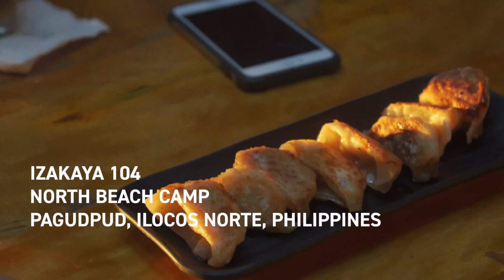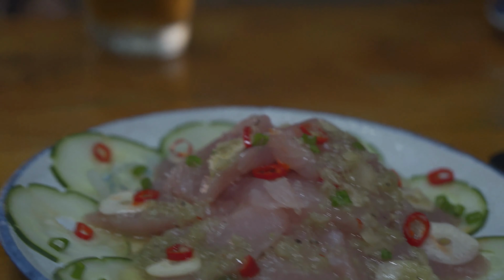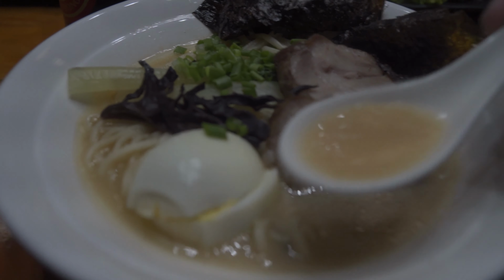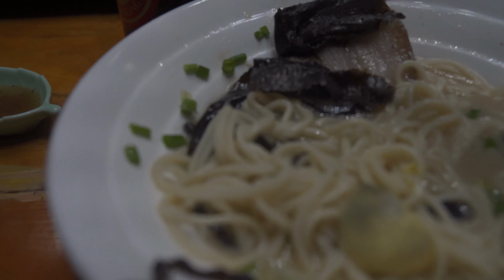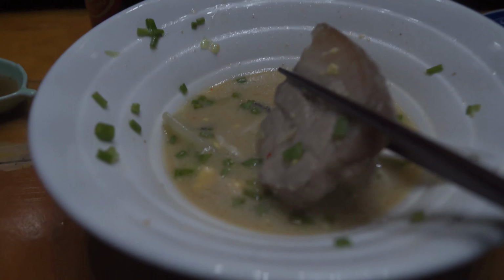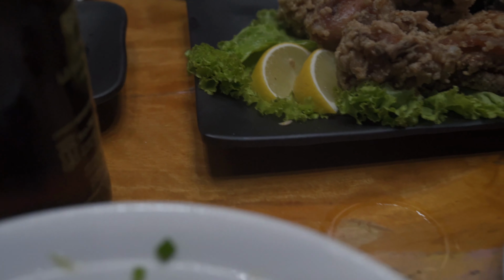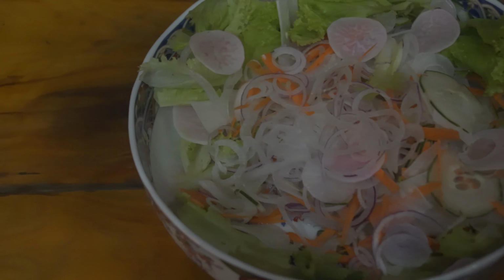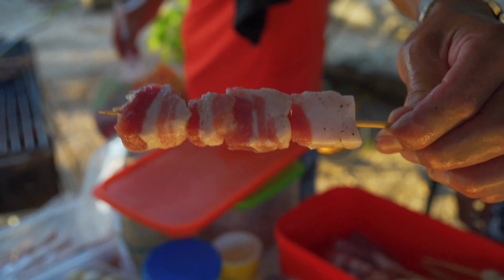3-Day Tonkotsu Ramen & JAPANESE Kilawin - Pagudpud Road Trip 2021 (Part 11) | #1279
Is the best ramen in the Philippines not in Manila? How about Pagudpud, Ilocos Norte? We found a Japanese expat-Filipina balikbayan couple making handmade tonkotsu ramen that takes 3 days to make! The handmade ramen noodles take 2 days while the rich tonkotsu broth takes 3 days! Not only that, the ramen uses special ingredients imported from Hokkaido, Japan! How is that for quality?

Chef Toshi and Auntie Edna run Izakaya 104, a laidback beachside open-air restaurant on North Beach Camp in Pagudpud, a glamping resort with plenty of water activities (especially kitesurfing) and hammocks to boot. You'll feel so relaxed just arriving on this private stretch of beach in Pagudpud blessed with dramatic sunsets and fantastic Japanese food that makes Izakaya 104 a destination restaurant and a great reason to enjoy sun and sea in Pagudpud.

Running on an omakase, one-table-a-night basis, Izakaya 104 has the feeling of exclusivity typical with high-end Japanese restaurants that serve just one or a couple of tables a night while feeling comfortable and inviting; the lucrative beachside location is certainly a big factor into the inclusivity of the place.

While the tonkotsu ramen is a can't miss item, Chef Toshi makes otsukuri, sashimi, and Japanese carpaccio or Japanese kilawin depending on the catch of the day, as well as some truly delicious gyoza, kara-age, and kani salad. Because of the omakase basis of the restaurant, it is highly recommended to reserve at least one week in advance with Izakaya 104 and work with Auntie Edna on the menu.

All in all, we had a very memorable Japanese meal at Izakaya 104 and it's firmly entrenched on the shortlist of top 3 must-visit restaurants on your Manila road trip to Ilocos Norte!